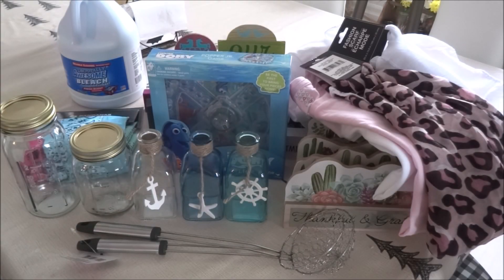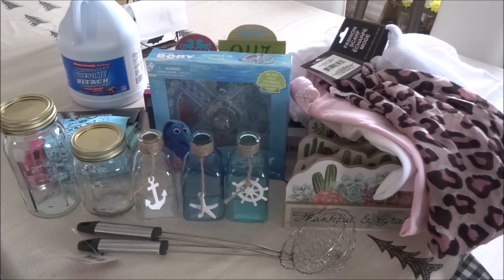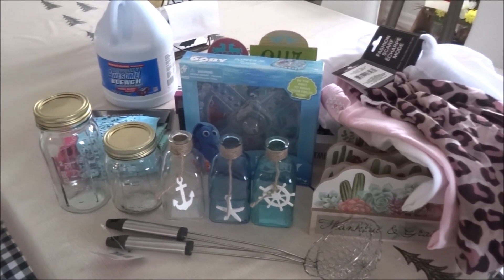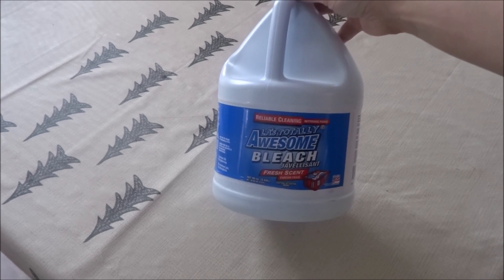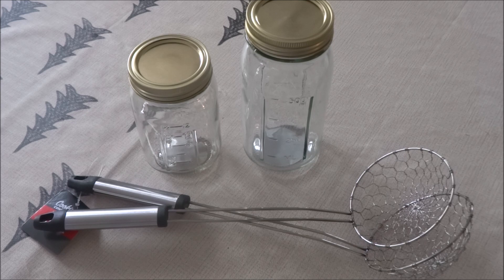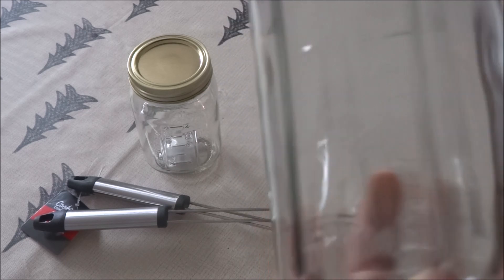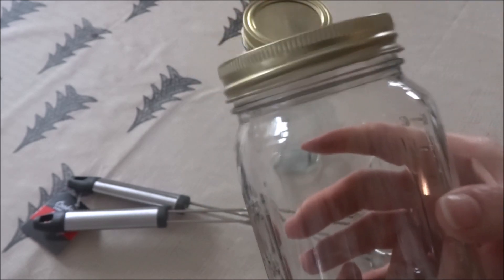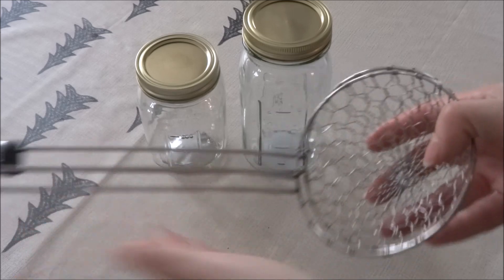😲 OMG!!!😲 ...DOLLAR TREE😲